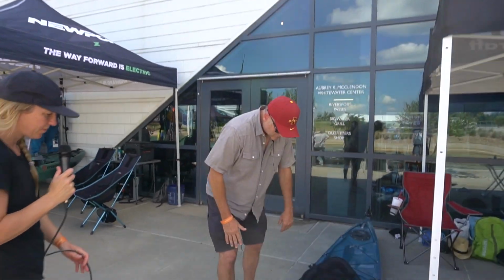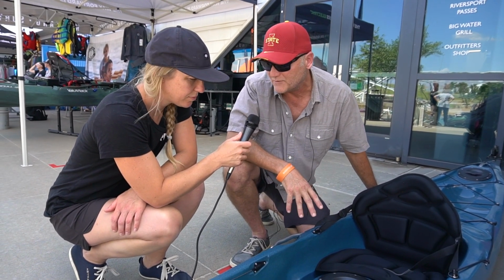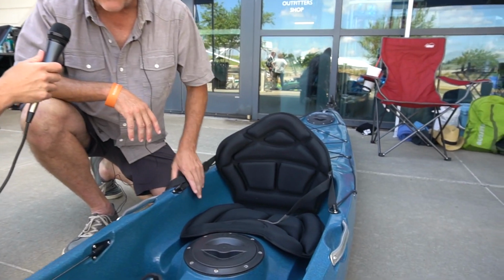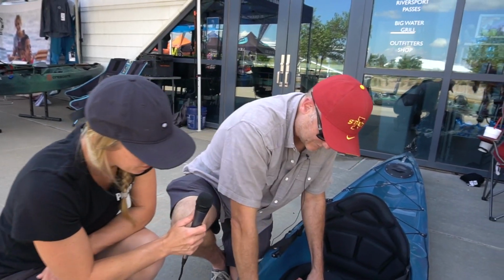Swell Watercraft Scupper 16 | First Look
Swell walks us through the new Scupper 16 at PTC Colab 2024.

Have something to share? Want us to review something? Interested in working for us?